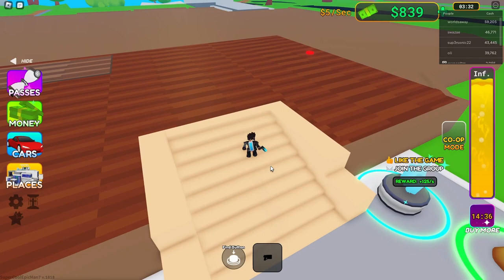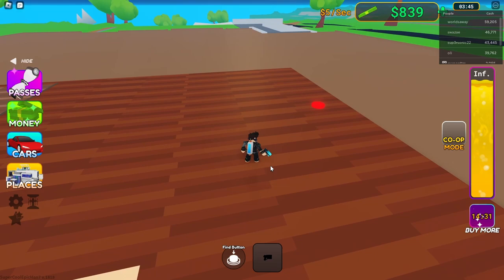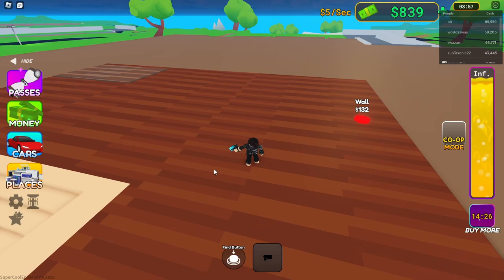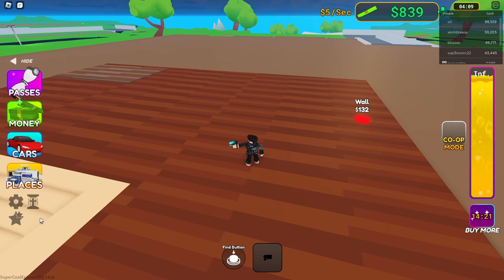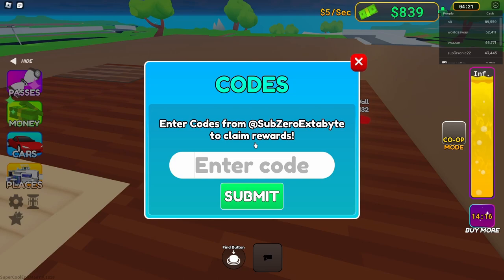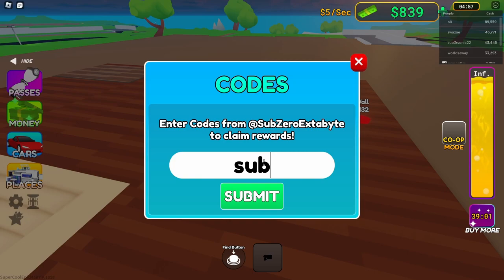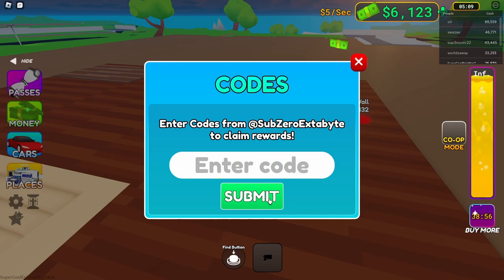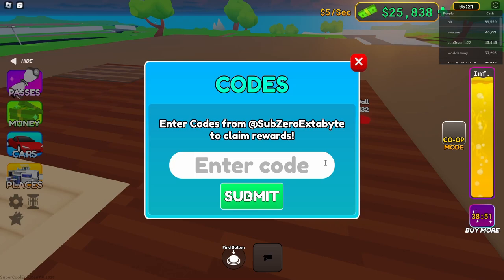All *WORKING* New Codes For Power Wash Tycoon In Roblox